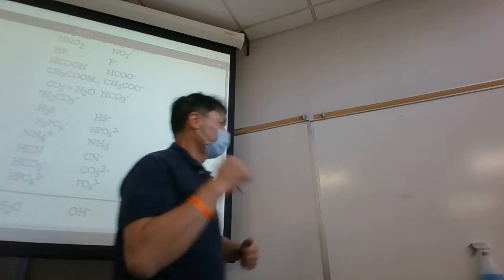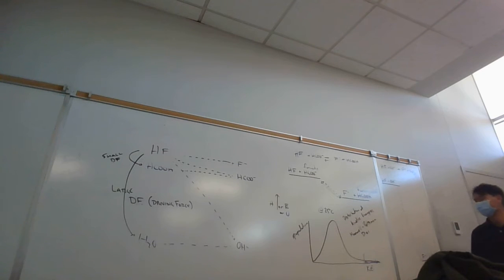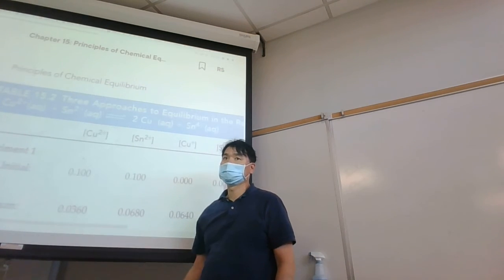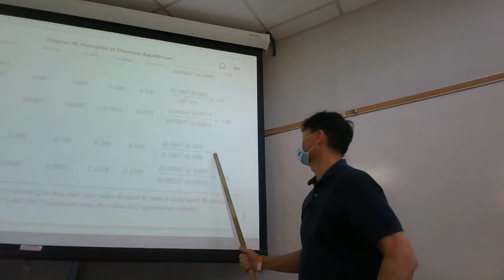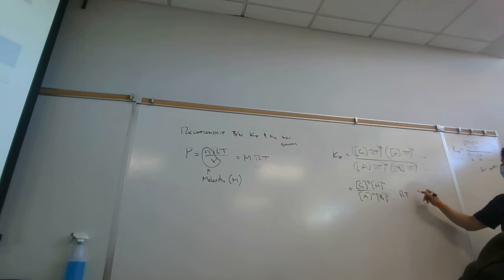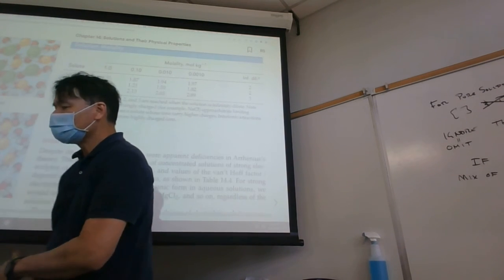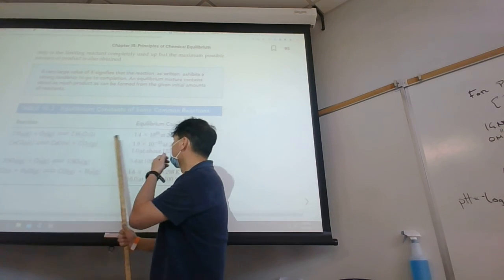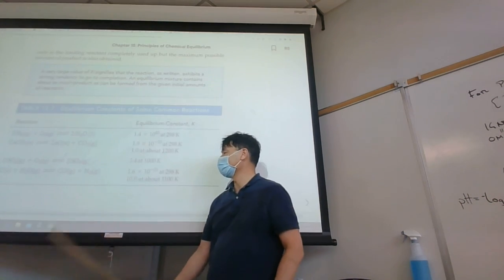Chem 1B 1244 022822